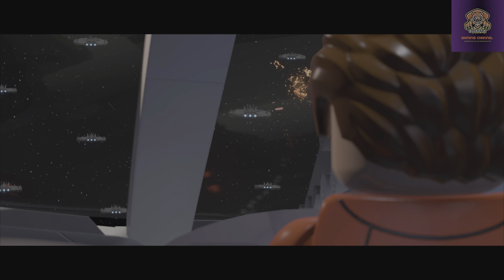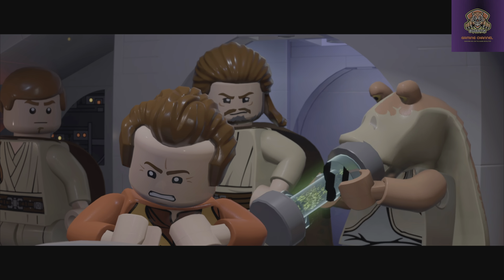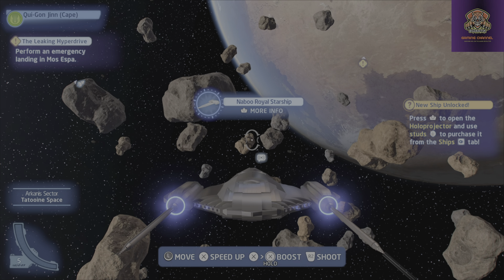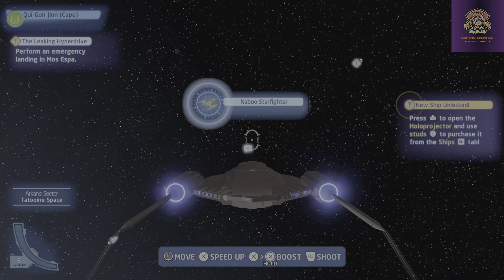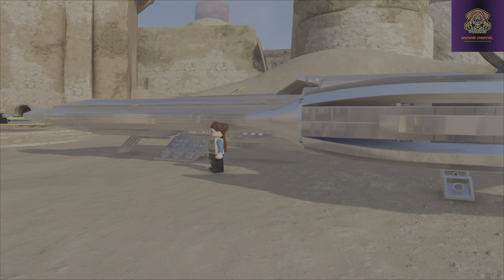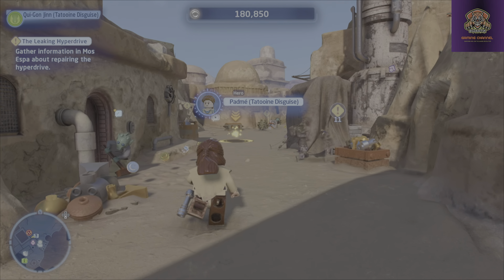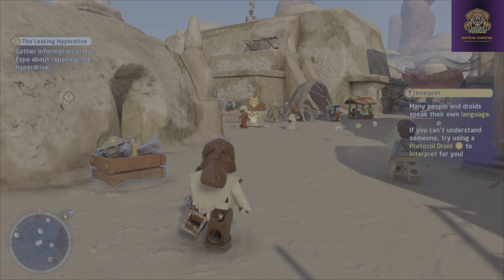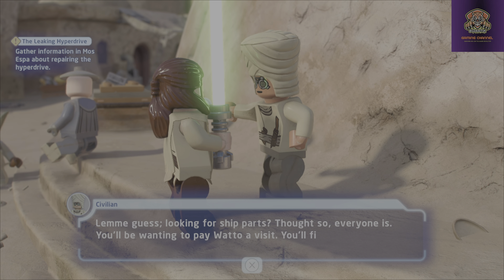Lego Star Wars :- Skywalker Saga (Episode 1 :- The Phantom Menace) Transport To Coruscant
This is a simple walkthrough guide for Lego Star Wars :- Skywalker Saga (Episode 1 :- The Phantom Menace) Transport To Coruscant.
There are plenty more PS4 and PS5 Games to come.
Also, if you have any questions or want me to do a guide on a game.
Once again, thank you for your support from BigDaddyUK Gaming Channel.